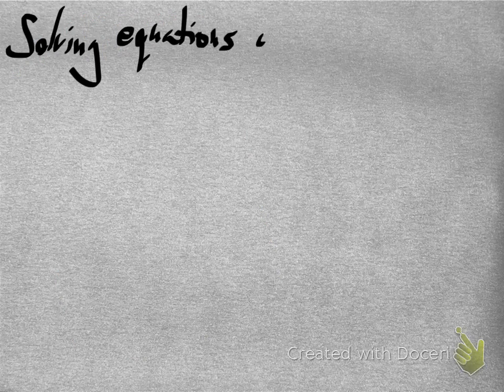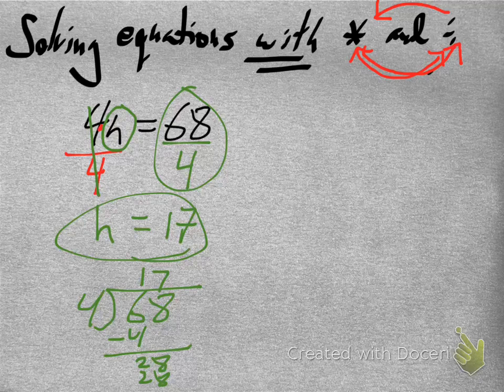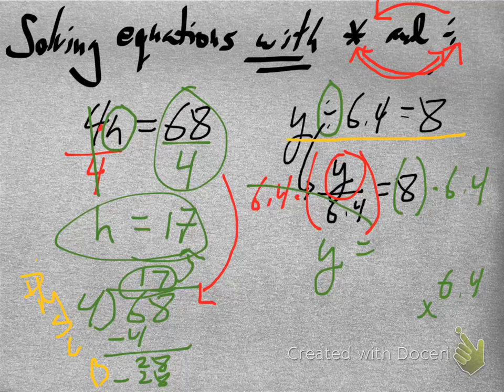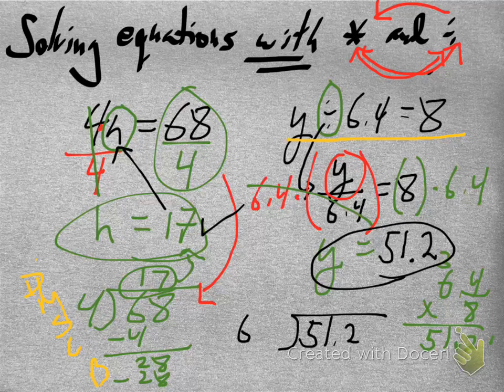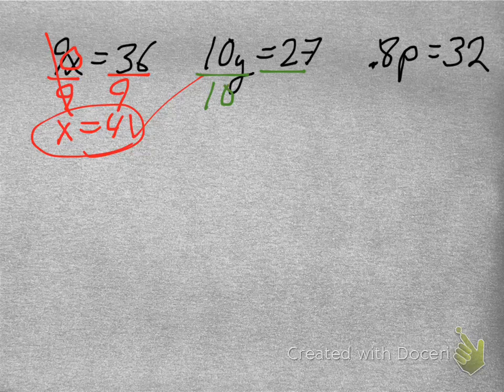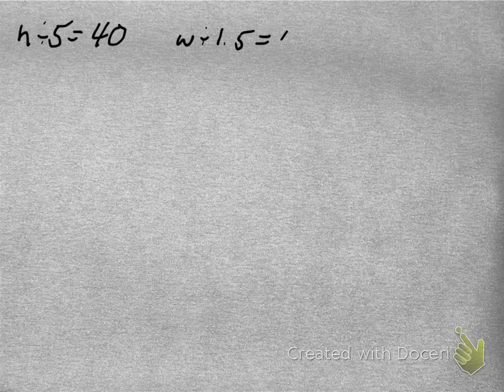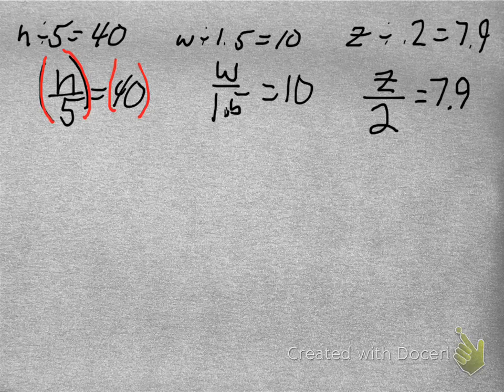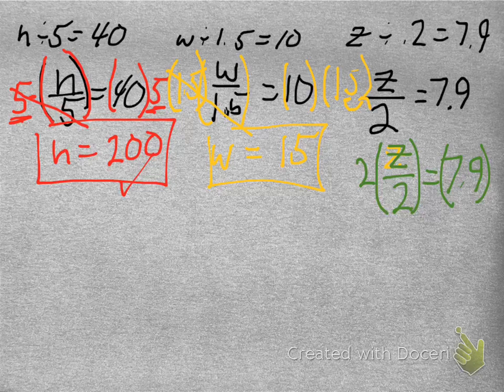Course 1 Lesson 2-7 Solving equations with multiplication & division